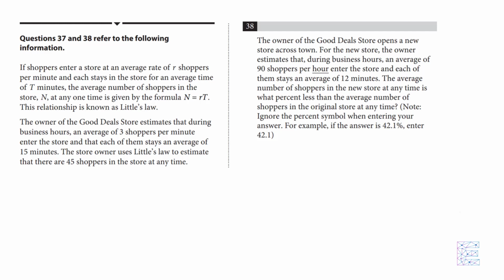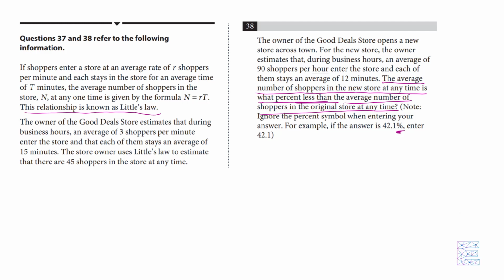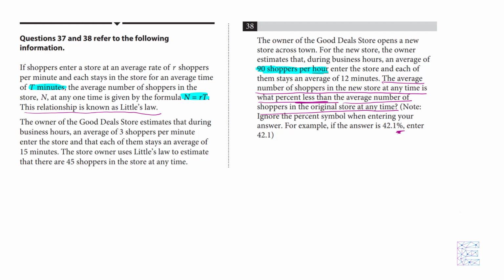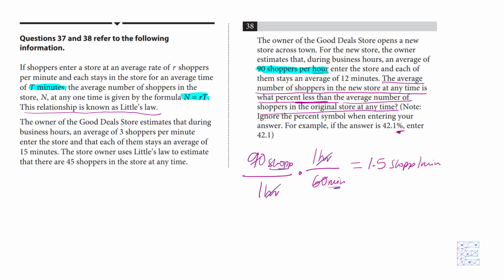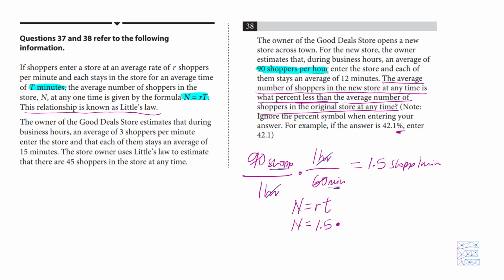SAT Test 3 Section 4 #38